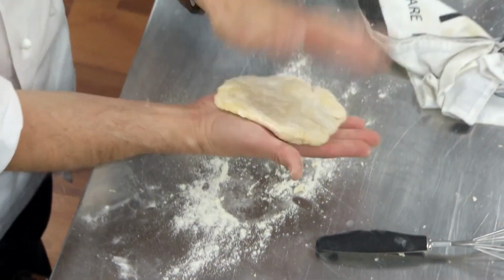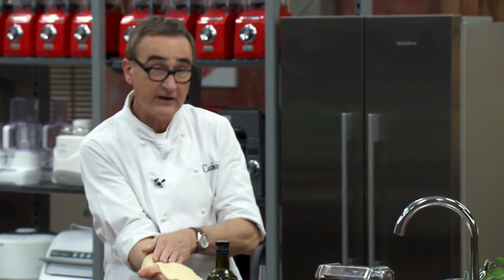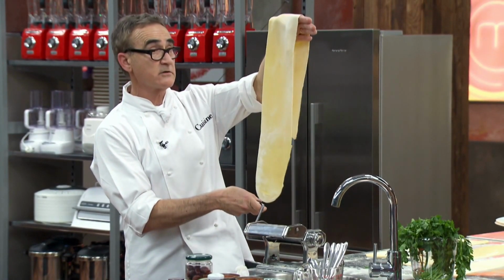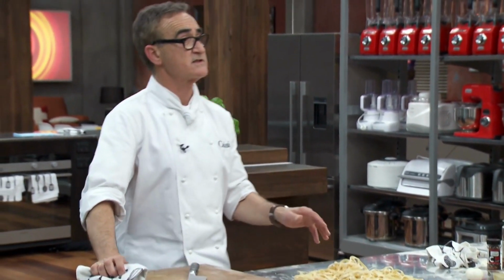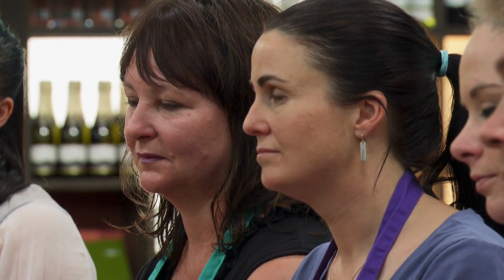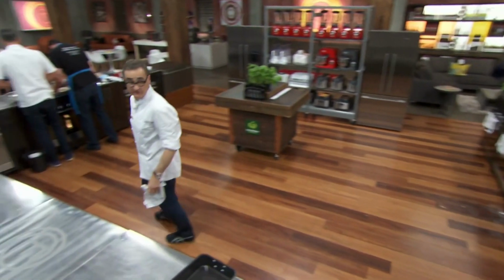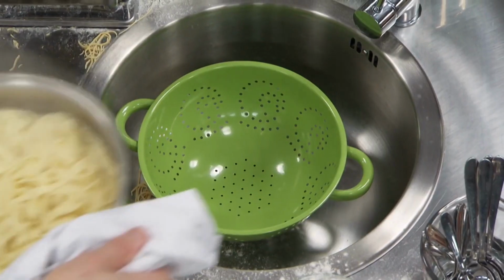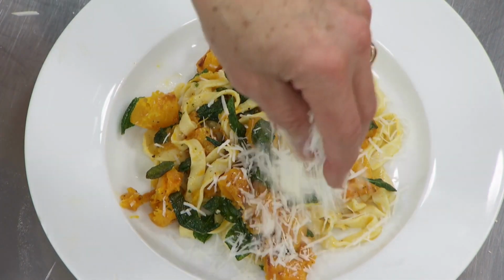How To Make Italian Tagliatelle | MasterChef New Zealand | MasterChef World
Chef Ray McVinnie gives a Masterclass on how to make tagliatelle.